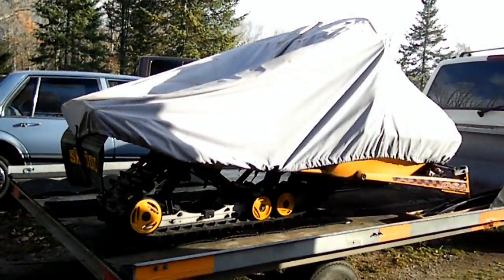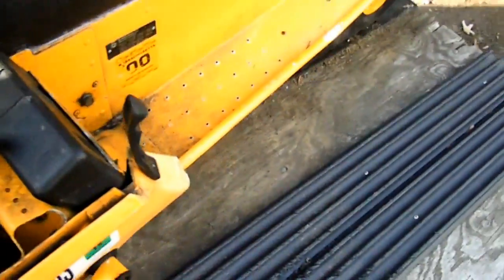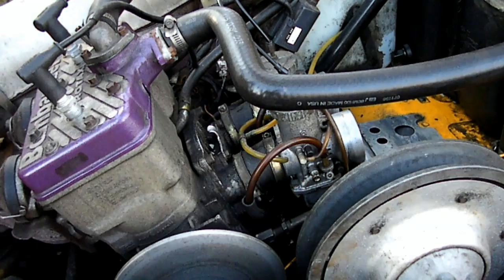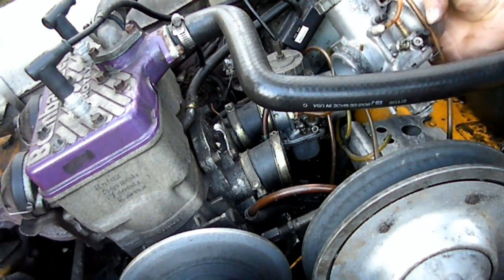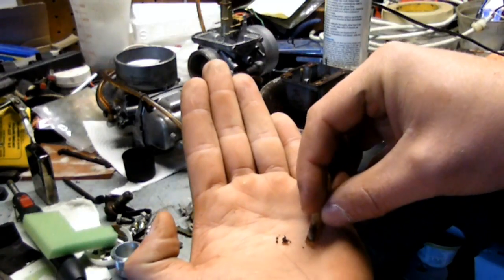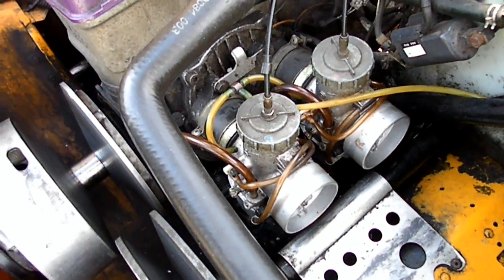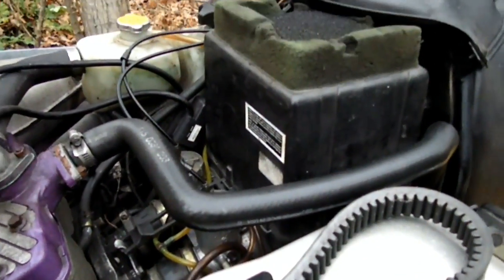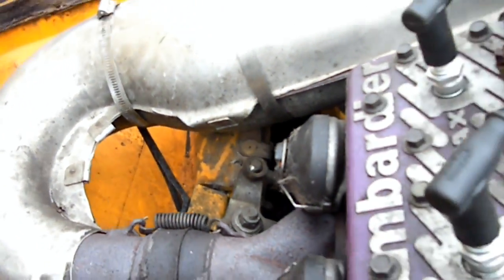De-summerizing the Ski-Doo MXZ 670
Time to take the 670 out of winter storage.